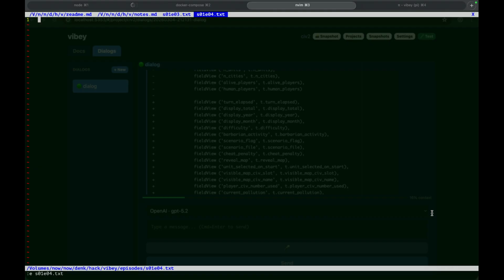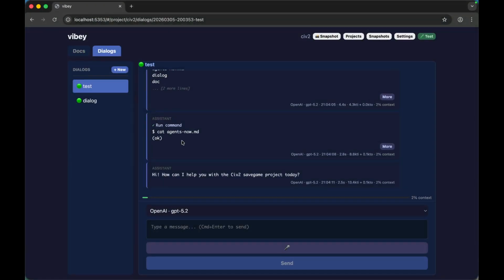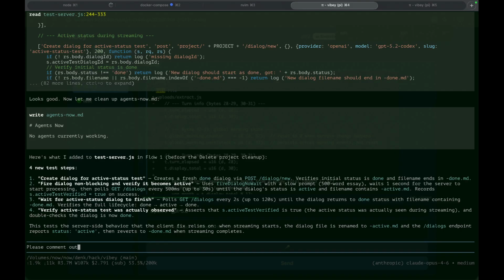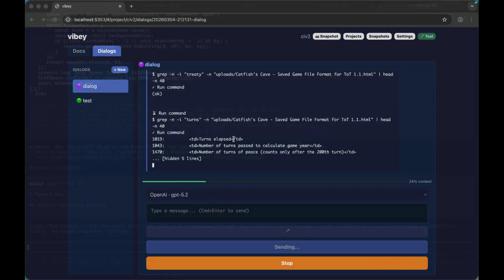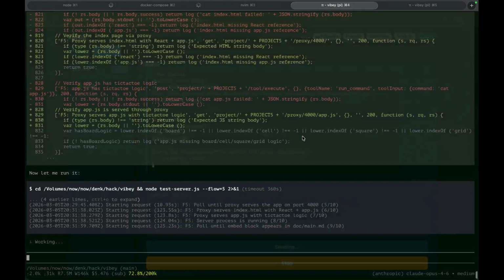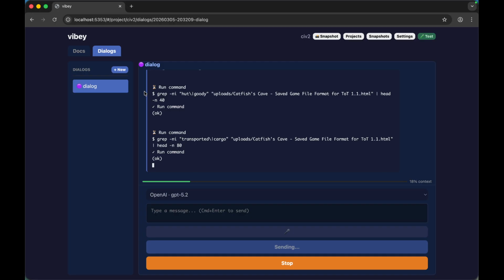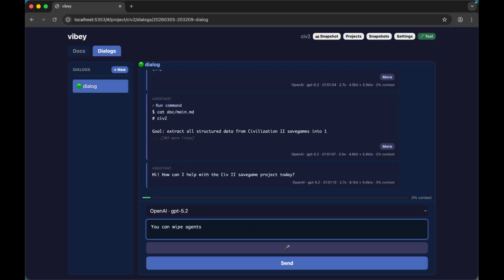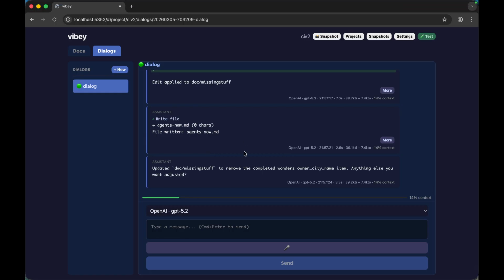Build with Vibey - S01E04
Hello! Finally a talkie episode today. You can hear my wife laughing in the background.

Fixing vibey, using vibey, all at the same time. Somehow it kinda works.